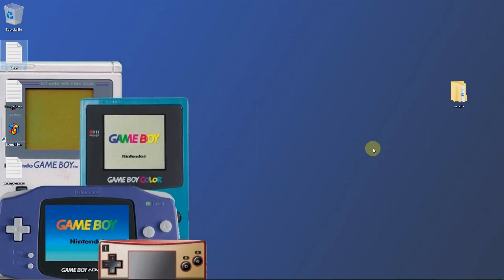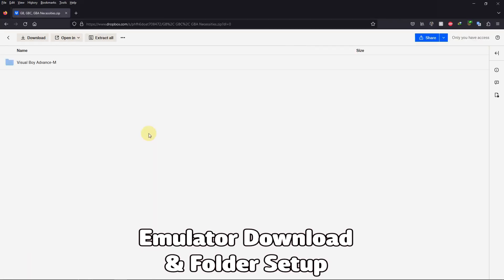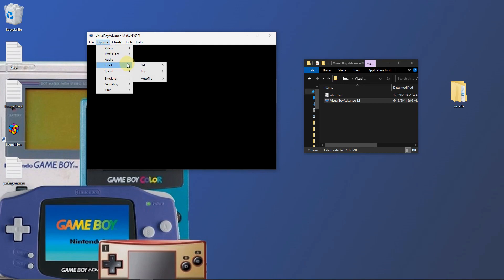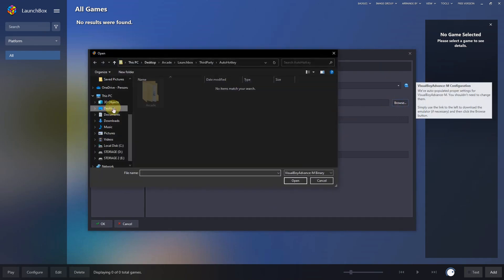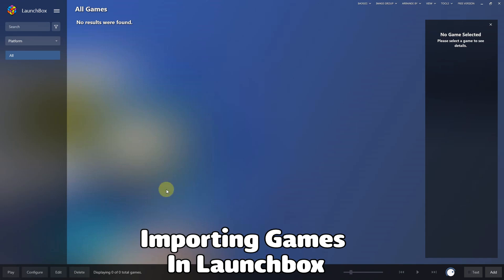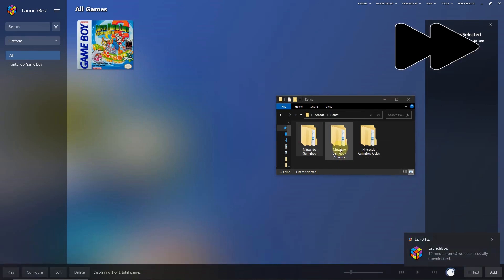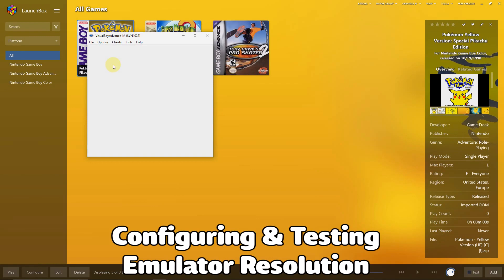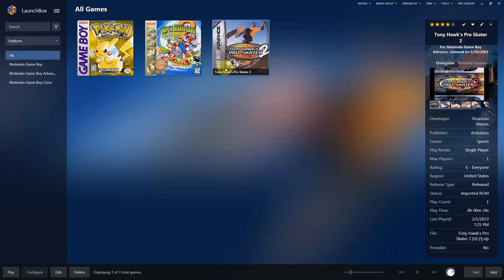How To Setup & Install Visualboy Advance (Gameboy, GBC, GBA Emulator) on Launchbox! - DonellHD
Script To Escape Out Of Emulator By Pressing ESC: (If Needed)

16 GB DDR4
256 GB SSD
14TB Harddrive

Timecodes:
Introduction: 00:00
Emulator & Download & Folder Setup 00:45
Emulator Configuration: 1:10
Setting Up Emulator In Launchbox 1:43
Importing Games Into Launchbox: 2:34
Configuring & Testing Emulator Resolution : 3:49